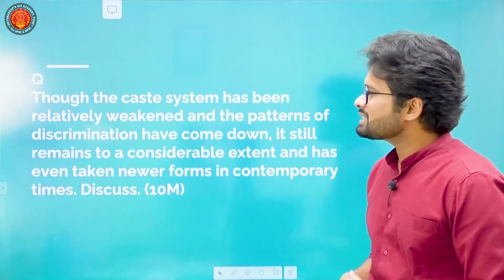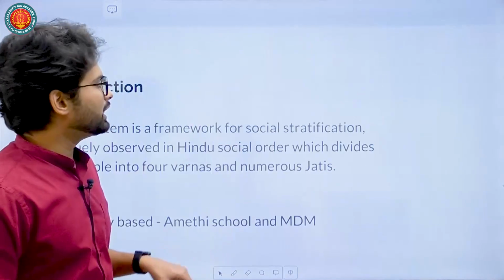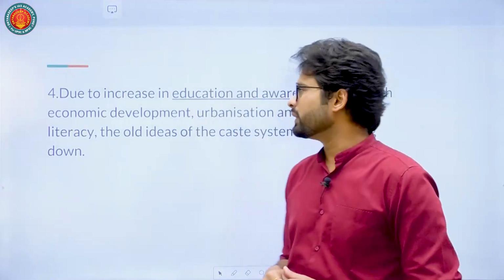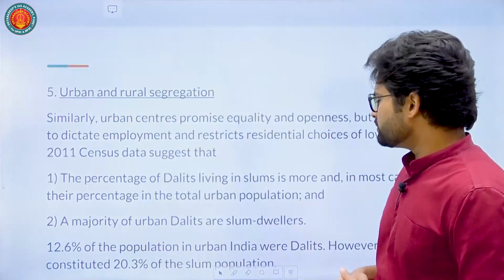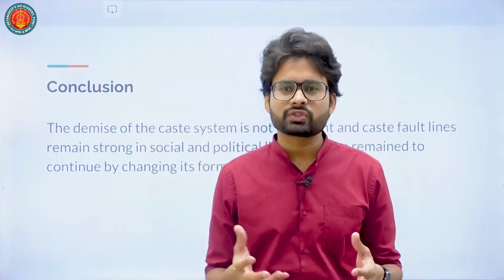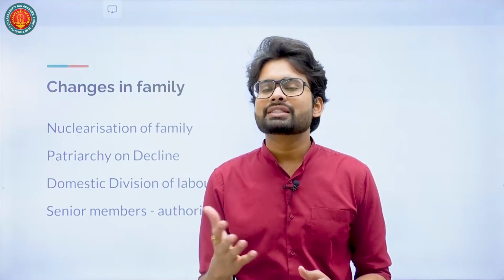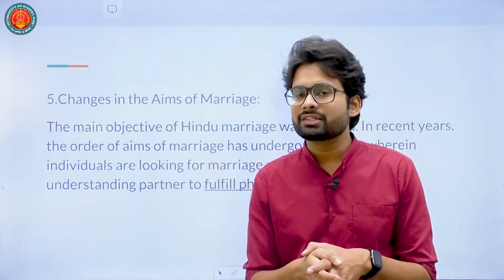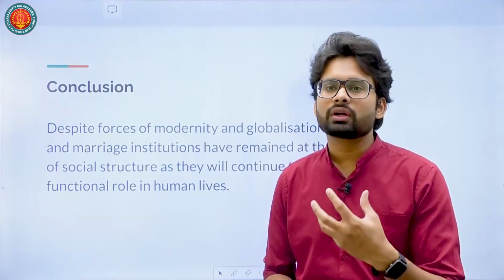UPSC | DAILY ANSWER WRITING SERIES (ENGLISH) | DNYANADEEP ACADEMY,PUNE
नमस्कार विद्यार्थी मित्रांनो, व्हिडिओ आवडला असेल तर कृपया लाइक (like) करा जेणेकरून हा व्हिडिओ YouTube गरजू विद्यार्थ्यांपर्यंत पोहचवेल
स्पर्धा परीक्षा पास होण्यासाठी ज्ञानदीप अकॅडेमी हि महाराष्ट्रातील एक अतीशय दर्जेदार प्रशिक्षण देणारी अकॅडेमी आहे.
आतापर्यंत हजारो विद्यार्थी या अकॅडेमीतुन शिक्षण घेऊन सरकारी अधिकारी झाले आहेत व समाजसेवा करत आहेत.
आपल्या या अकॅडेमी मध्ये ऑफलाईन तसेच ऑनलाईन सुद्धा शिकवले जाते. त्यामध्ये एक वर्षाची MPSC परीक्षा संपूर्ण मार्गदर्शन / शिकवण अशी बॅच असते किंवा आमच्या ऑनलाईन प्लॅटफॉर्मवरती राज्यव्यवस्था, अर्थव्यवस्था, इतिहास, भूगोल, सामान्यविज्ञान, मानव संसाधन विकास, मानवी हक्क,
अंतराळविज्ञान व तंत्रज्ञान, मराठी व्याकरण, इंग्रजी व्याकरण, चालूघडामोडी, पंचायतराज अशी बॅचेस घेतल्या जातात. आमच्या या बॅचेसचा फायदा संयुक्त पूर्व व मुख्य परीक्षा, कृषीपरीक्षा, वनसेवा परीक्षा, RTO परीक्षा, तलाठी परीक्षा, ग्रामसेवक परीक्षा, टंकलेखक परीक्षा, शिपाईभारती, पोलीस भरती परीक्षा, रेल्वे भारतीशी संबंधित परीक्षा, बँकेशी संबंधित परीक्षा तसेच इतर सरळसेवा परीक्षांची जे विद्यार्थी तयारी करतात त्यांनाही फायदा होतो. आमची अकॅडेमी अगदी ग्रामीणभागातील विद्यार्थ्यांना परवडणाऱ्या फीस मध्ये दर्जेदार शिक्षण देणारी अकॅडेमी म्हणून ओळखल्या जाते.
अधिक माहितीसाठी तुम्ही आम्हाला खालील मोबाईल नंबर वरती संपर्क करू शकता.
आमची अँप डाउनलोड करण्यासाठी खालील लिंकवरती क्लीक करा
आमच्याशी (Telegram) टेलिग्राम चॅनेलद्वारे जुडण्यासाठी खालील लिंकवरती क्लीक करा
फेसबुकवरती ( facebbok) आमच्याशी संपर्कात राहण्यासाठी खालील लिंकवरती क्लीक करा
Twitter वरती आमच्याशी जुडण्यासाठी खालील लिंक वरती क्लीक करा
आमचे इतर व्हिडिओज बघण्यासाठी खालील दिलेल्या लिंक वरती तुम्ही आमचे व्हिडिओज बघू बघू शकता